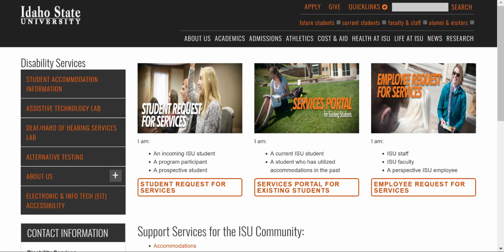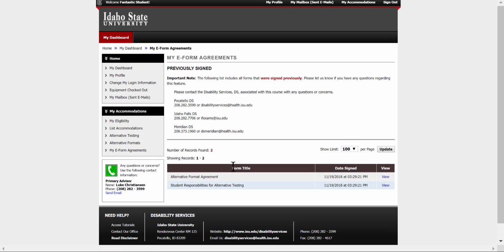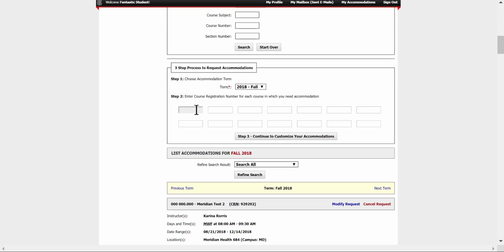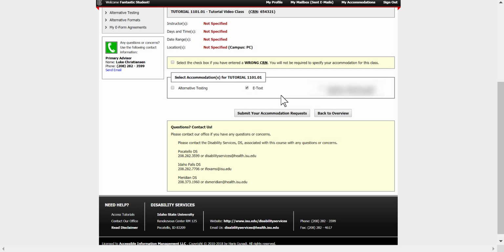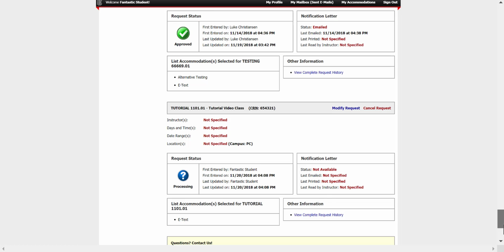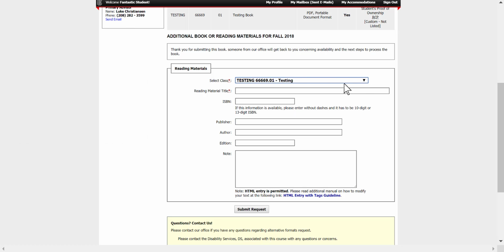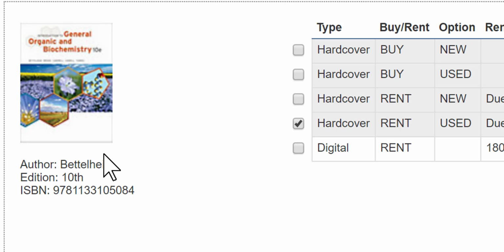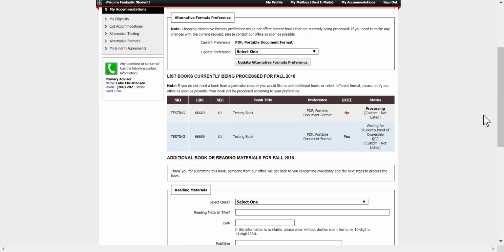Alternative Text Video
Filmed and Edited By: Pauline Brey, Associate Assistive Technology Specialist